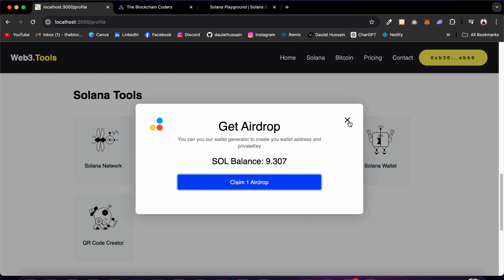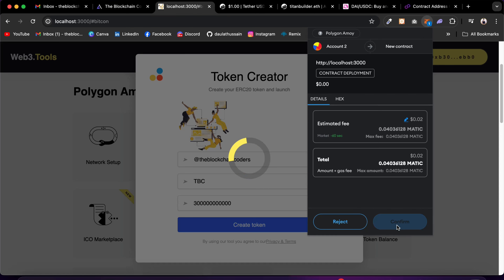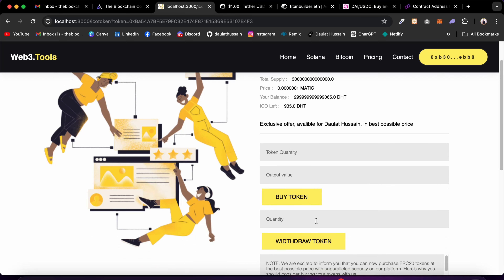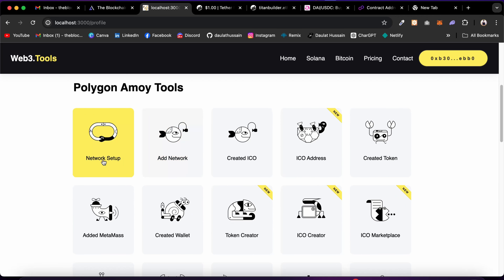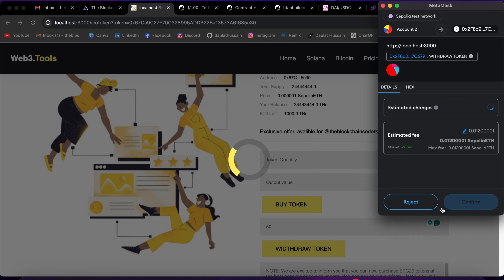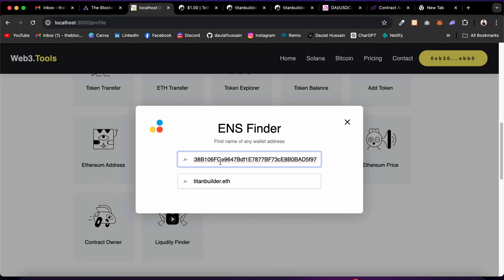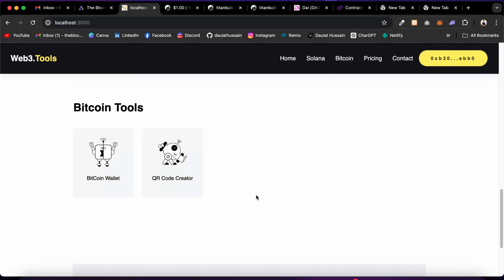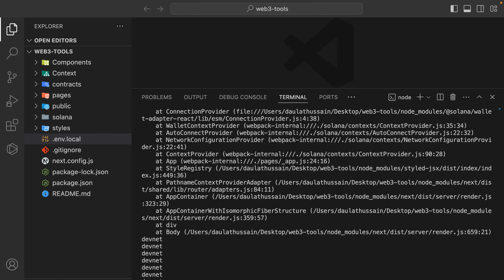Build & Deploy Blockchain Web3 Tools: Next.js, Solana, Binance, Solidity & ICO Marketplace - Web3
Web3 Tools - Blockchain

In blockchain technology with this in-depth tutorial on building and deploying a SaaS project using Next.js, Solana, Binance, and Solidity. Perfect for aspiring developers and blockchain enthusiasts, this video will walk you through creating powerful Web3 tools and an ICO marketplace for a blockchain start-up. Learn to integrate Next.js for front-end development, leverage Solana and Binance for blockchain transactions, and master Solidity for smart contract development. Join us on this exciting journey and transform your blockchain ideas into reality.

Workout Video: